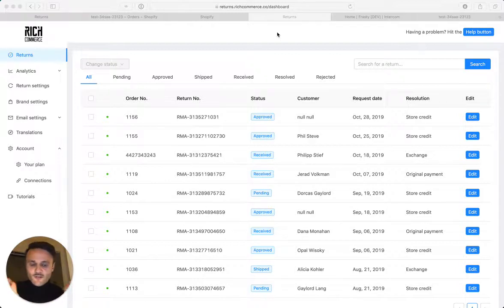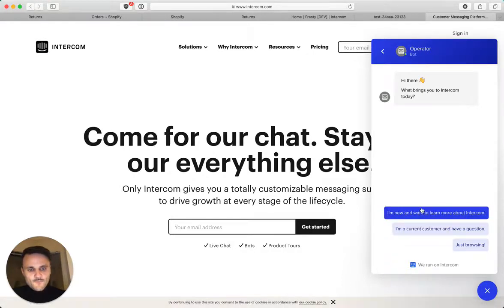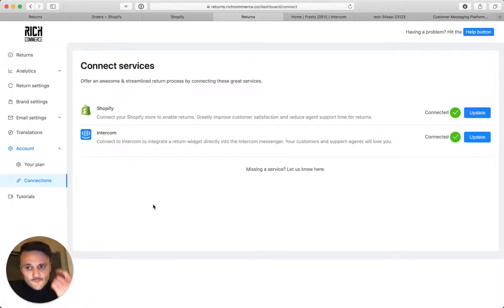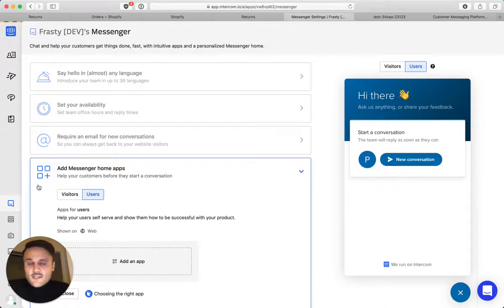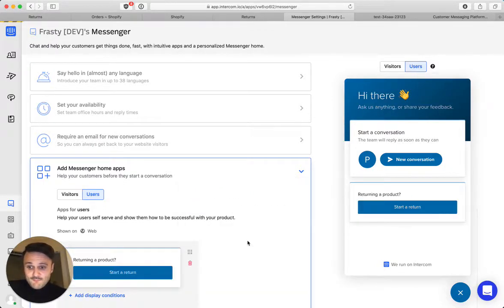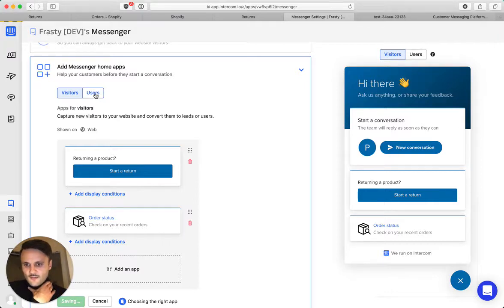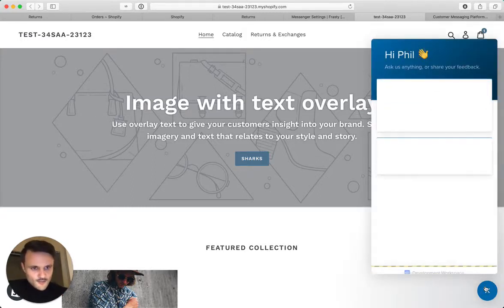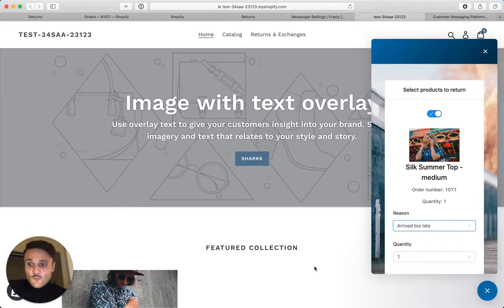Integrate with Intercom | RICH Returns | E-Commerce returns management software